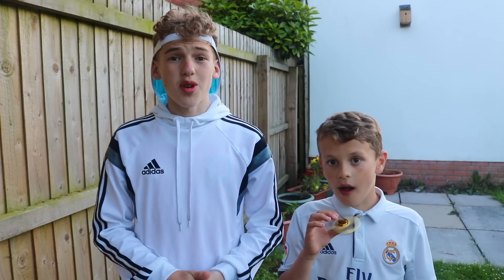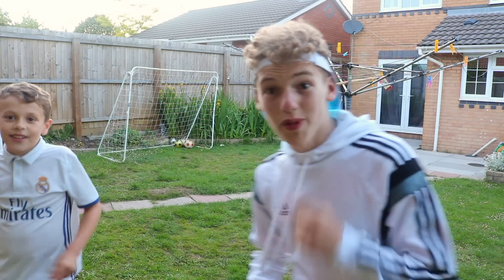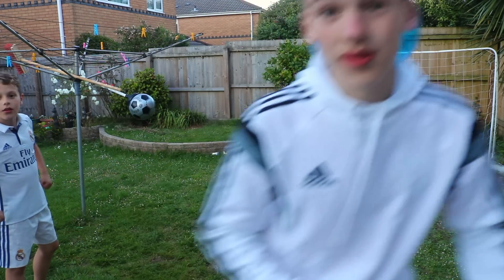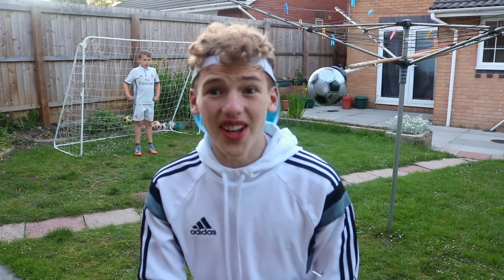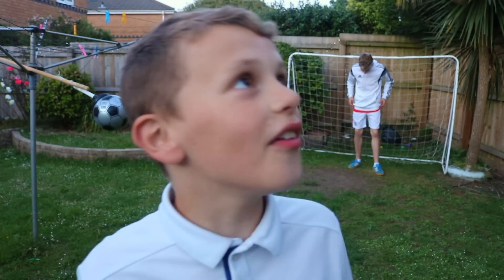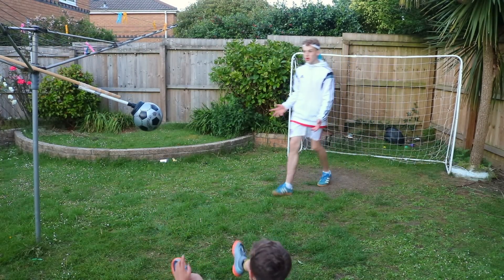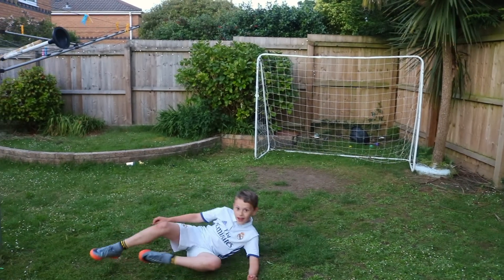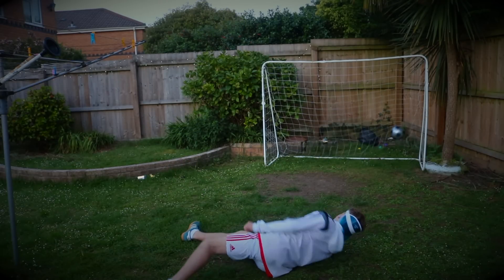MARIO MANDŽUKIĆ FOOTBALL CHALLENGE!!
MARIO MANDŽUKIĆ vs CRISTIANO RONALDO OVERHEAD KICK FOOTBALL CHALLENGE, WHAT A GOAL!! Today we will be attempting to recreate his goal for Juventus vs Real Madrid in the Champions League with my brother in a garden football challenge! I hope you guys enjoyed this video!